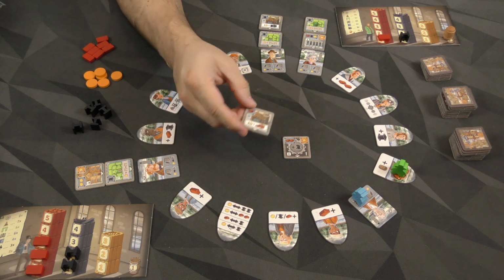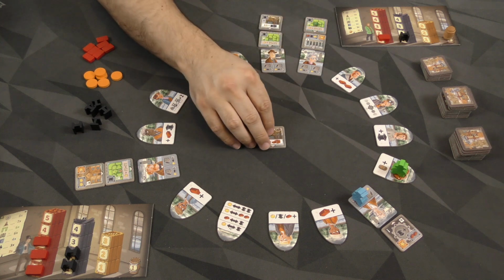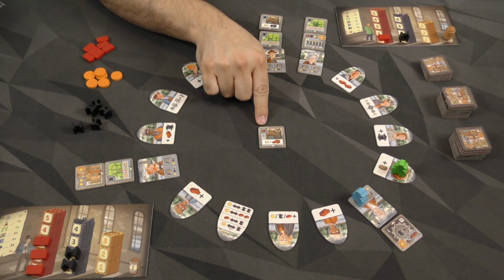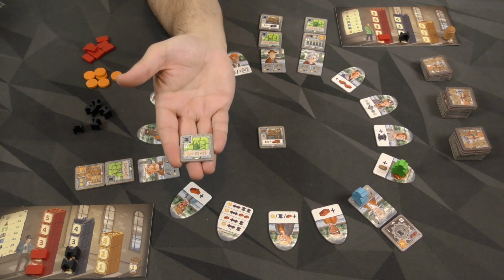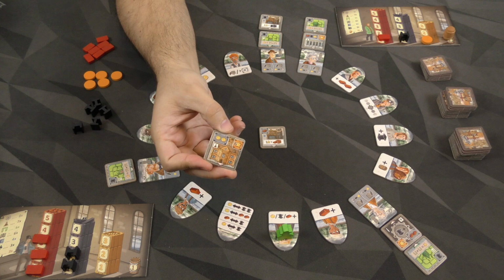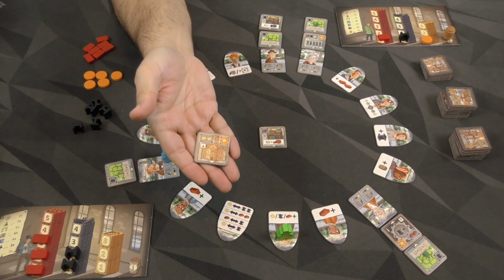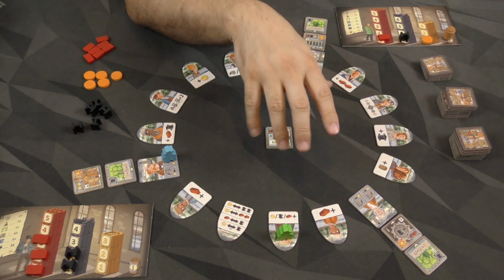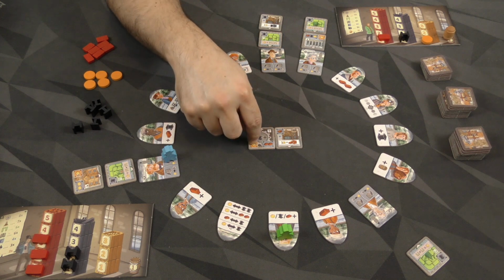Glasgow Review - with Zee Garcia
Zee takes a look at this small building game for two players where you mustn't let your opponent do too much!

0:00 - Intro
0:50 - Overview
11:07 - Final Thoughts